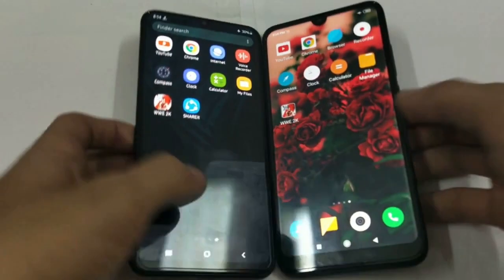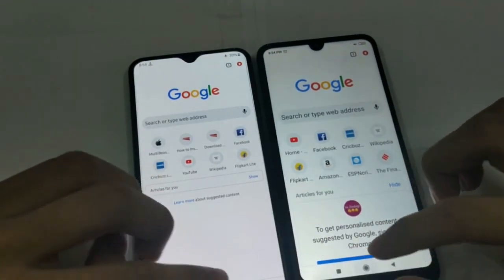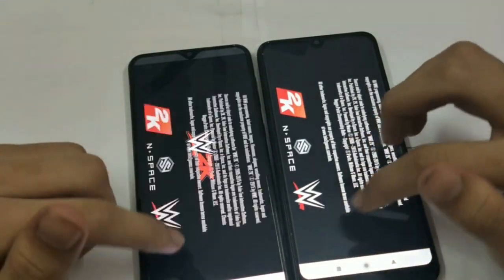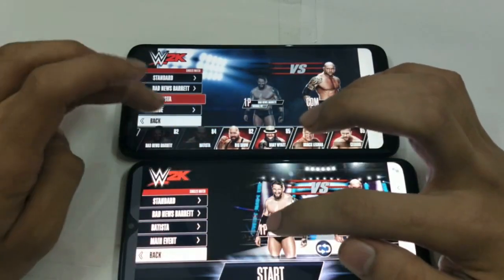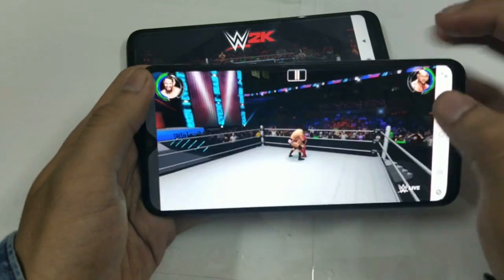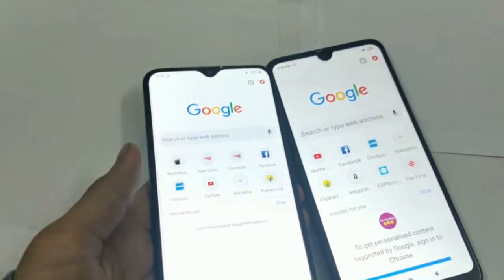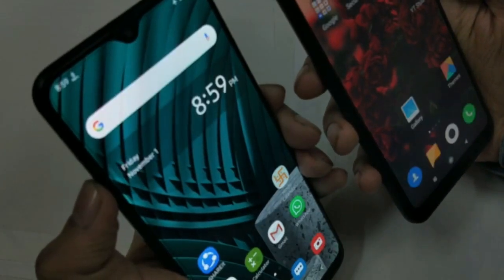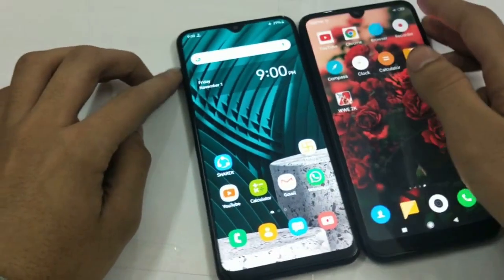Samsung Galaxy m10s vs redmi 8 | best phone under ₹10000 | m10s technical daddyji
This is speed test between samsung galaxy m10s and redmi 8.